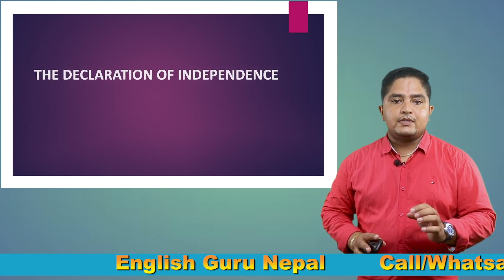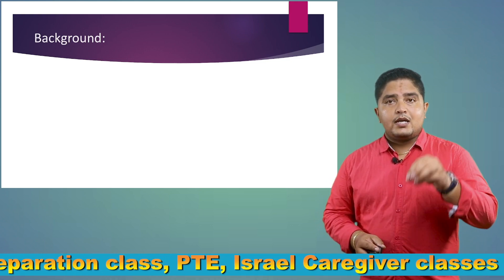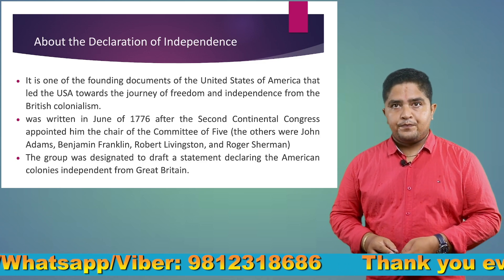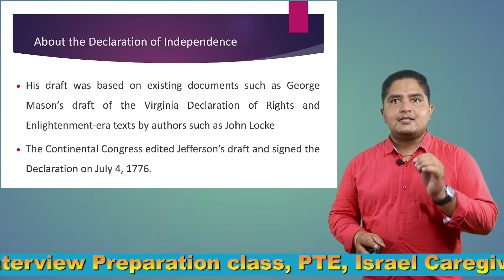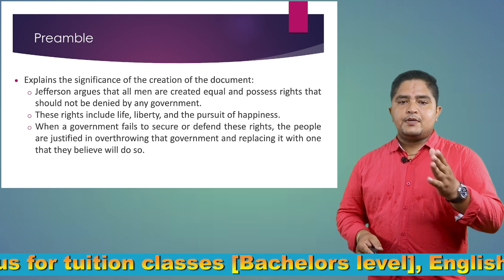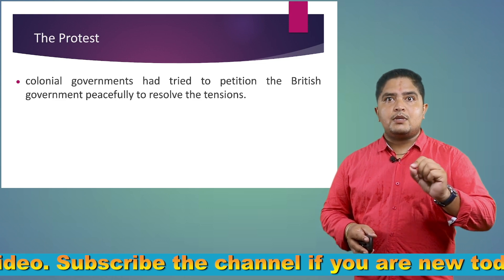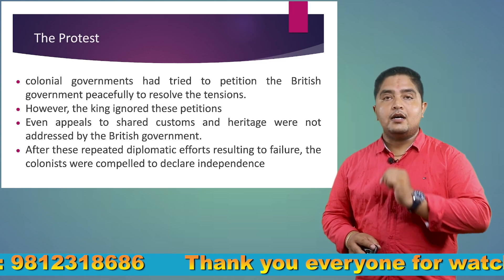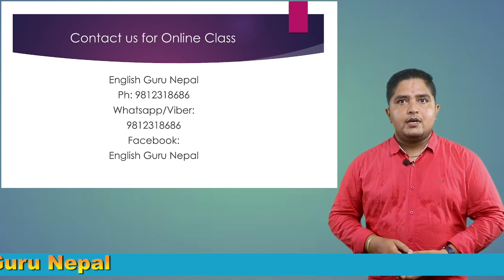The Declaration of Independence | BA | BSW Third Year | English Guru Nepal | Madan Sharma | 2023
This video is created to teach English Language to the people who can't attend classes physically and are in need of it. Hope the video helps you to learn English Properly. If you have any comments, Please feel free to express.
English Guru Nepal will respond you as soon as possible.
For More Detail, Read the Text below.

Queries Solved:
1. How to make plan in English?
2. How to tell about Planning?
3. How to use has and have?
4. How to express planning?
5. How to use has and have properly ?

भिडियो हेर्नु भएकोमा धन्यवाद । भिडियो कस्तो लाग्यो प्रतिकृया दिनुहोला । हामी तपाईलाई तपाइकै आवश्यकता अनुरुप शुन्य लेवल बाट अंग्रेजी भाषका अनलाइन मार्फत कक्षा समेत सञ्चालन गर्दछौँ । यदि  तपाईलाई पनि भाषा सिक्न मन छ भने सम्पर्क गर्नुहोला ।

ट्वीटर: @nepalenglish
हाम्रा सेवाहरुः
=English Language for zero level students
=Basic to advance level English language class
=Special Language Classes
=Group language Classes
=Interview Preparation Classes
=Writing Courses
=Career Counseling